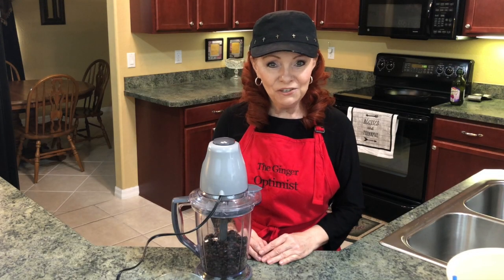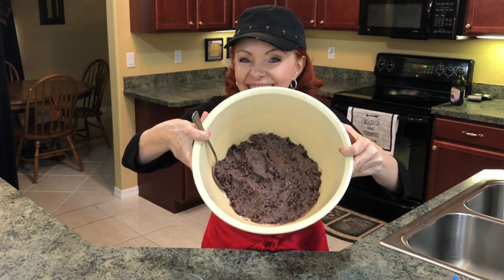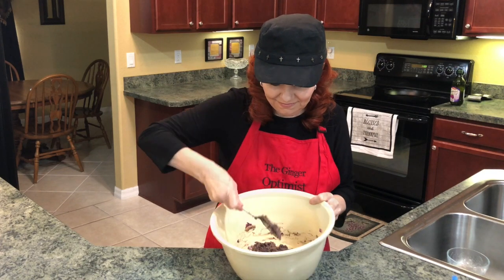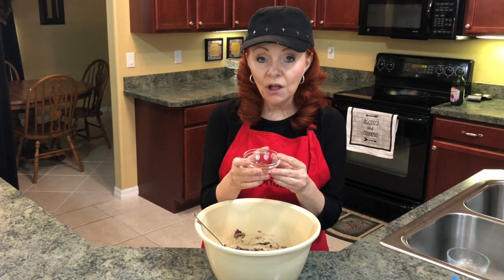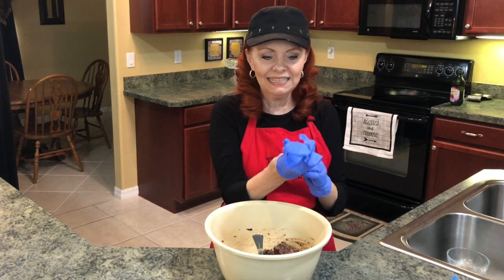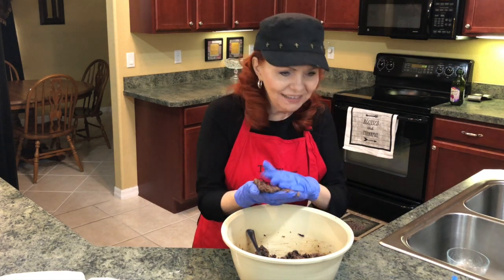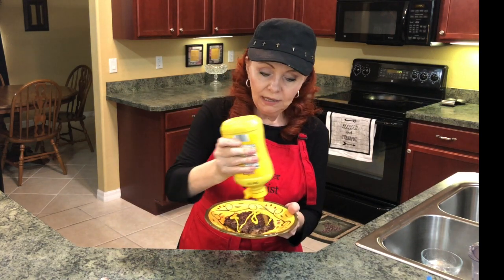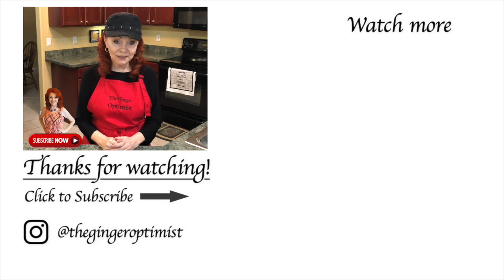Protein Packed Veggie Burgers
Protein Packed Veggie Burgers are so easy to make and taste so good. Watch to see how I make my own gluten free protein packed veggie burgers. I would love to connect with you.

Recipe for six to seven burgers (depends on how big you make your burgers)

2 cans of organic black beans (rinsed)
3/4 cup of mushrooms
3/4 cup of diced red onions
1 tbsp of chia seed that has been soaked in 3 tbsp of water for 15 minutes
2 tbsp of hemp hearts
1 1/2 tbsp nutritional yeast flakes
5 tbsp of gluten free bread crumbs
1 tsp of paprika
1/4 tsp of black pepper
A couple of dashes of pink Himalayan salt

Instructions:
Put 6 oz of black beans aside.
Put the rest of black beans in your Ninja, Vitamix, or food processor and make bean paste.
Place bean paste in a big bowl and add other ingredients.
Mix ingredients together.
Make patties.
Heat your skillet with a tbsp of grapeseed oil. (Medium to medium high heat)
Cook your patties for 3 minutes on first side.
Add a little more grapeseed oil if needed and cook the other side for 3 to 3 1/2 minutes.
You can eat this like you would a burger with lettuce, tomato, pickles etc. or just eat it by itself.

Equipment I frequently use:

Light Kit
Light bulbs
Shure MV88 iOS Digital Stereo Condenser Microphone
Lightening Extender Adapter
My protective phone case:

The Instant Pot I use

The 8 quart instant pot

Silicone Egg Bite Molds by Silikong

Grill Armor Cooking Gloves:

7 inch spring form pan

Steam Release Accessory

Sealing Rings for instant pot lid

Silicone Mini oven mitts

Air Fryer:

Pyrex bowls

Cooking Pot

Tramontina Reverseable Grill Griddle/Quick Defrosting Tray

My Anova Precision Cooker:

My Foodsaver:

Mueller Blender Stick

Infrared Thermometer

Suet Cake Molds:

My sound machine:

Heat Gun:

Pouring Pot:

Detail Scissors:

SUPPORT:
Want to support me in creating more videos? Purchase your items by clicking on the links above and I’ll receive a small percentage of the final sale. Thank you!